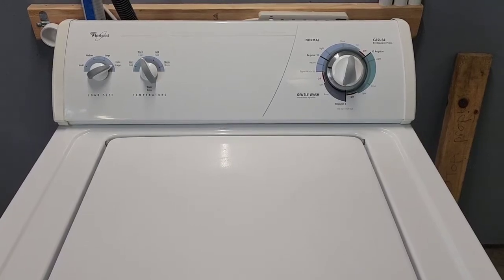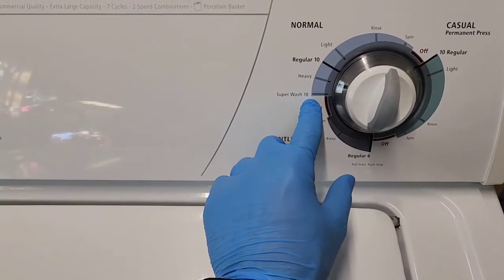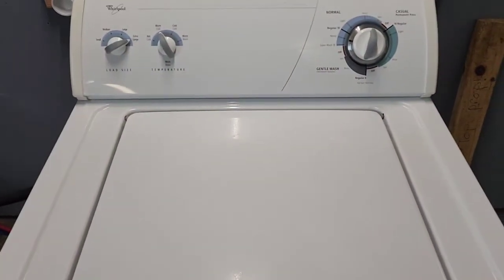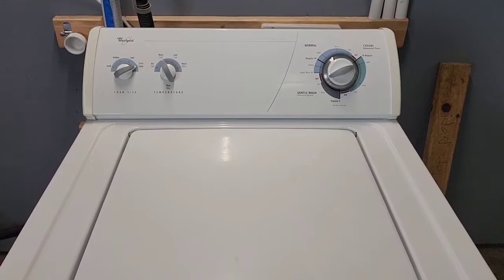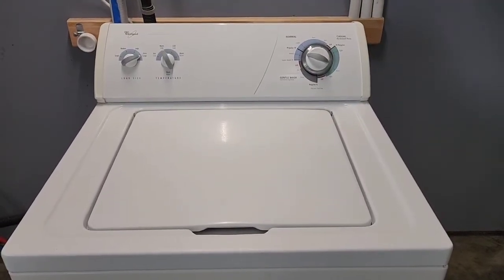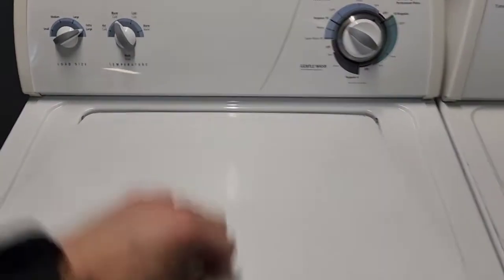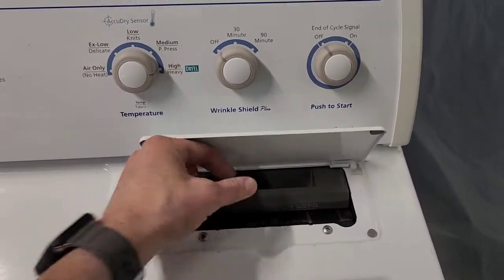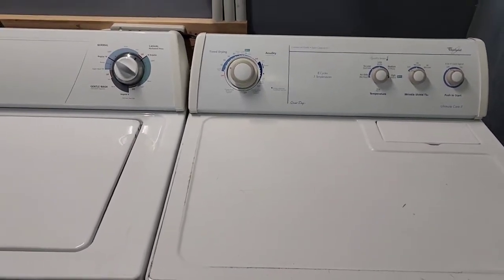Whirlpool Washer and Electric Dryer Set